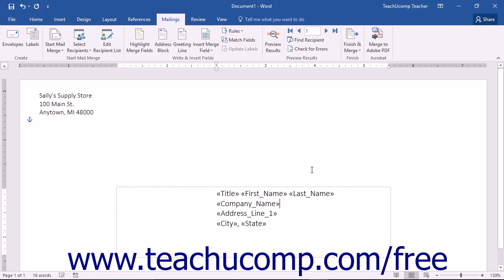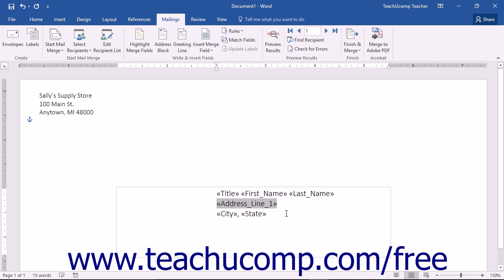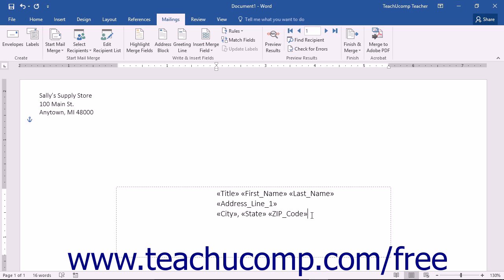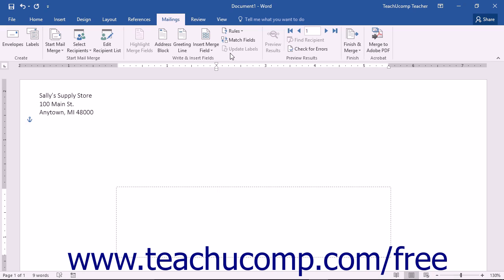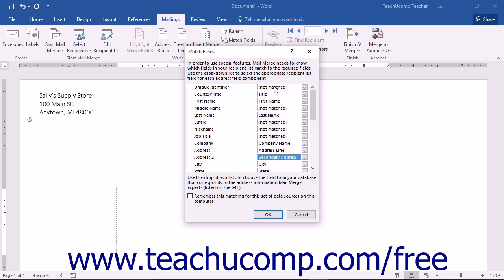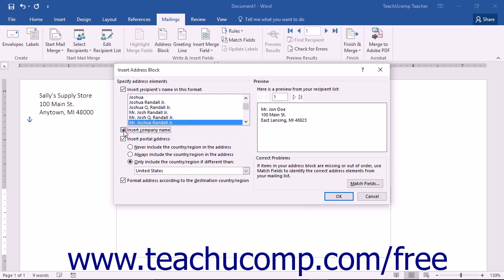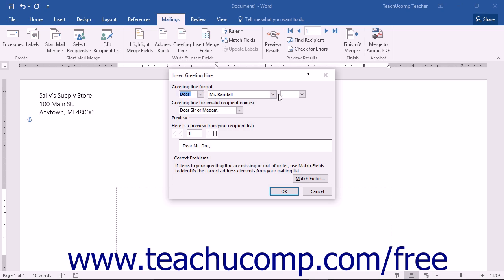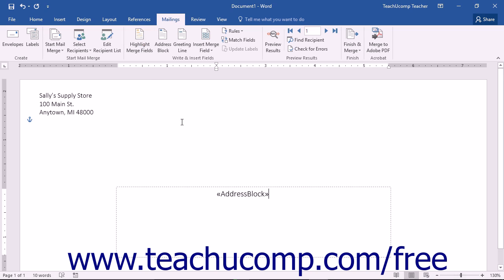Word 2016 Tutorial Inserting and Deleting Merge Fields Microsoft Training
Learn how to insert and delete mail merges in Microsoft Word - the most comprehensive Word tutorial available. Visit us today!